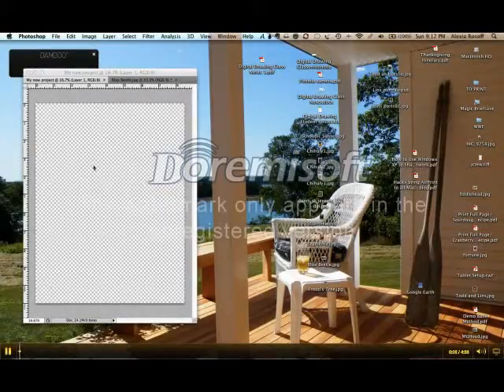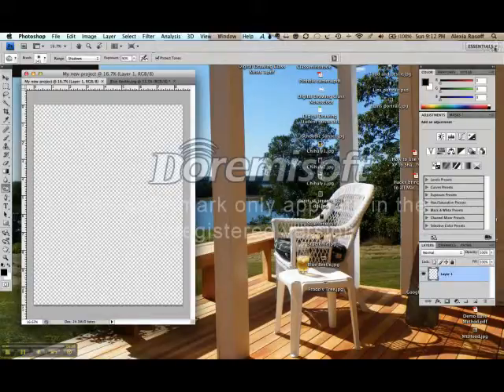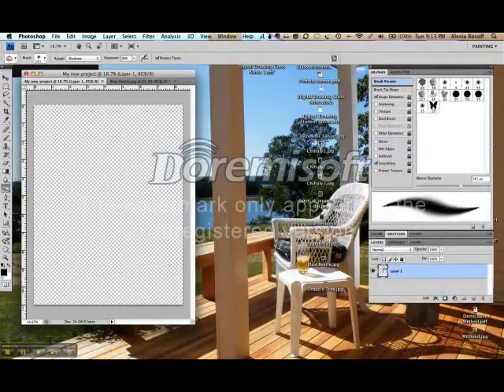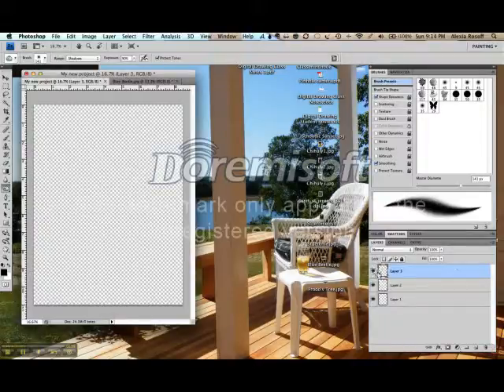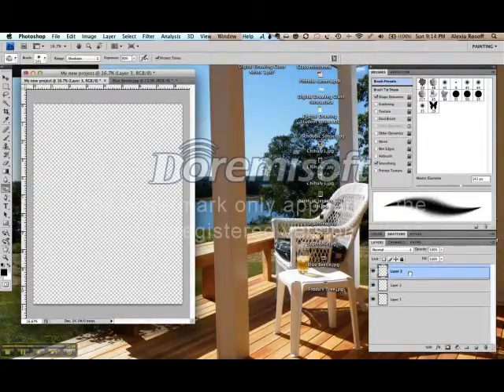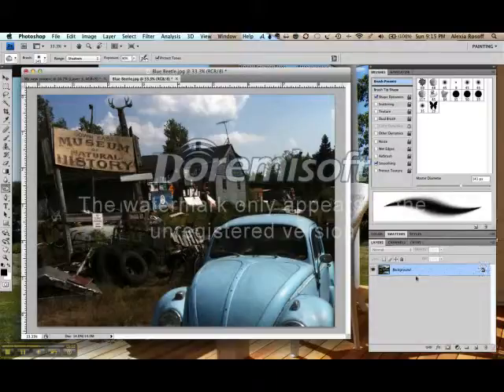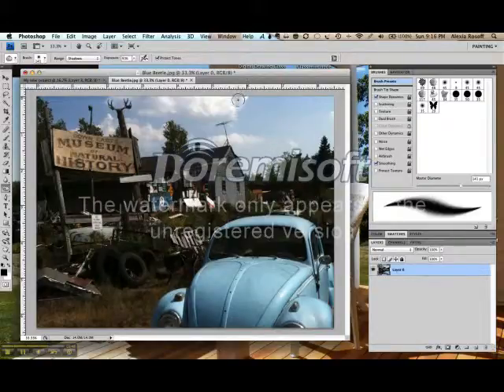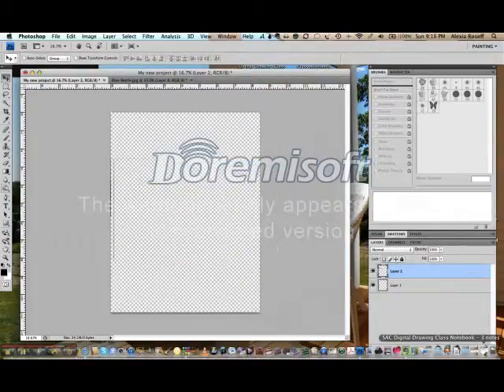Super Banget Layer Tutorial.mov 2014 Cool